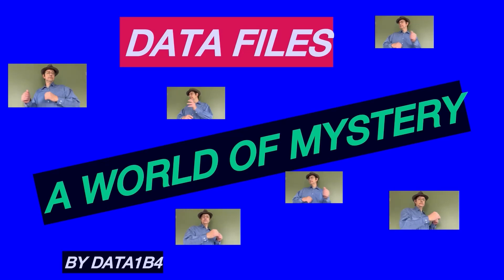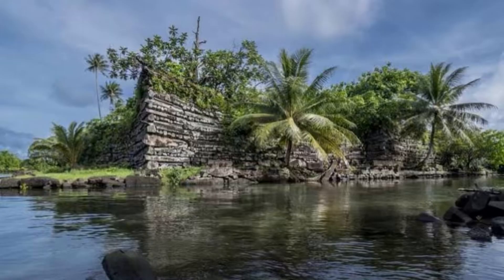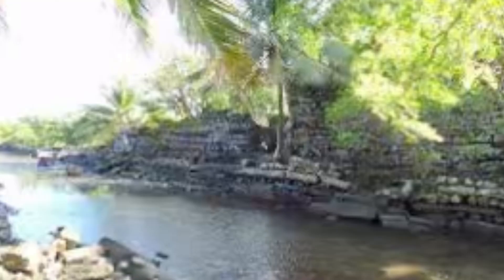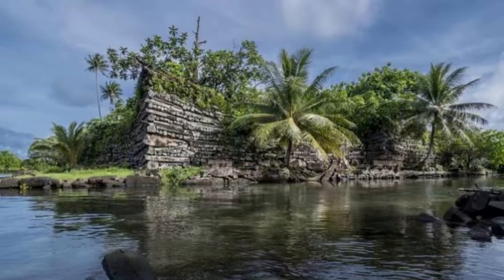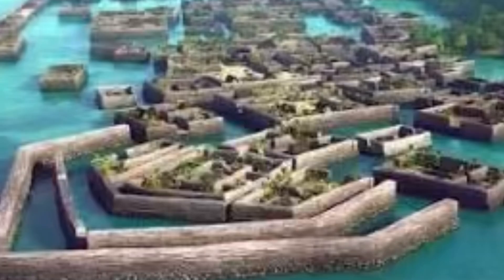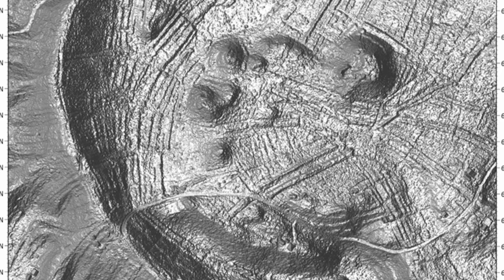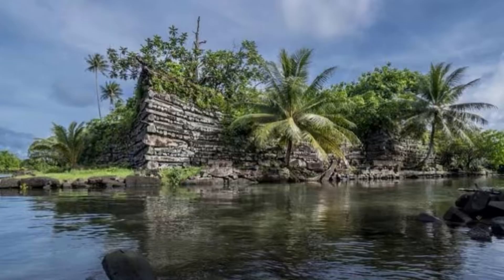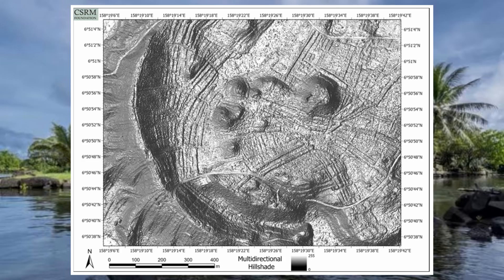What Was Buried In Nan Madol is Astounding Using LiDar Technology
Using modern technology Archeologists are able to discover hidden structures buried beneath our feet.
These are often controversial discoveries in the science community.
What do you think happened here long ago?
my playlist for more of my  World of Mystery videos...